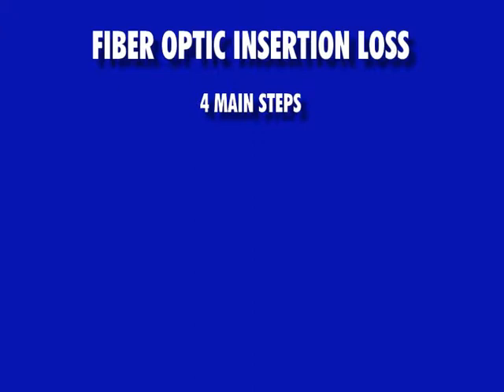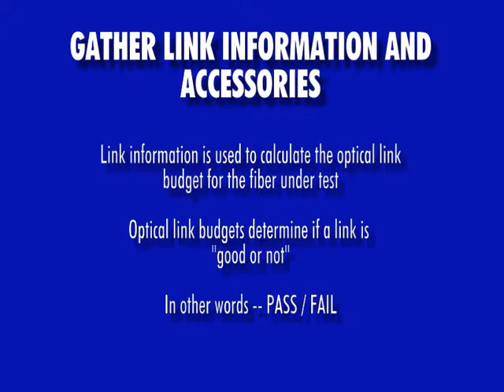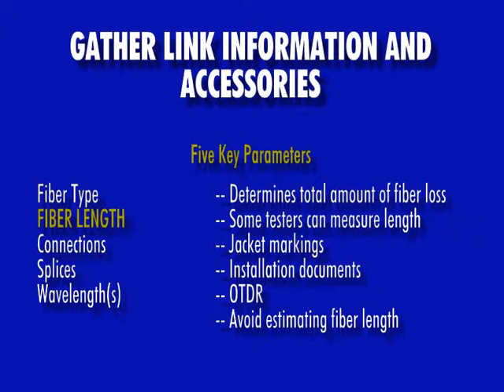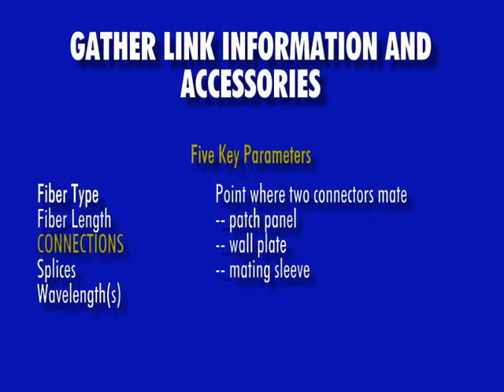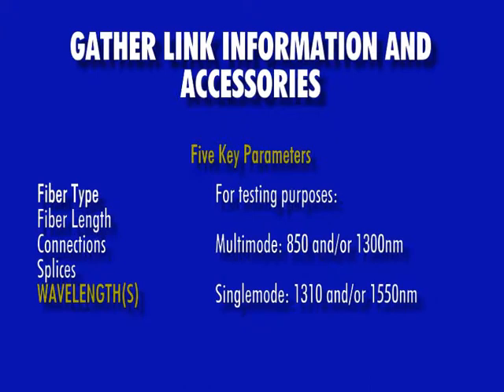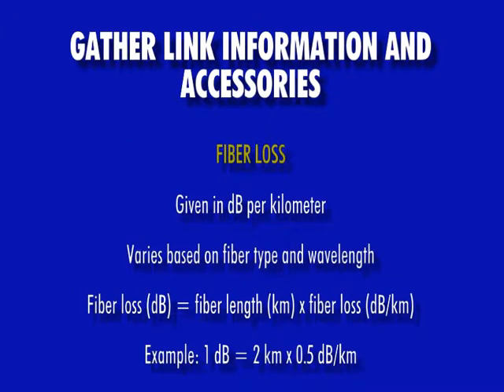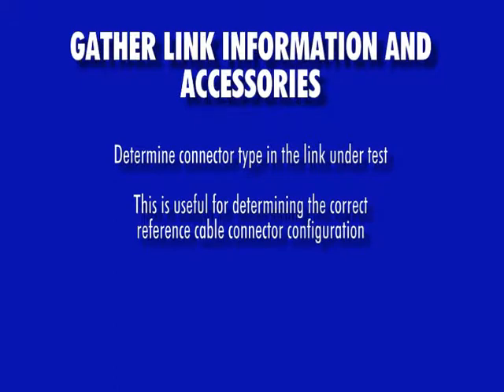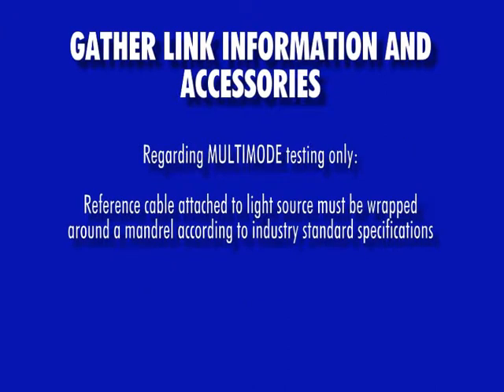OWL KIT-Z2S-D285xx multimode insertion loss measurement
Demonstrates how to measure insertion loss of a multimode fiber optic link using a Silicon ZOOM 2 / Dual OWL 850  multimode test kit.